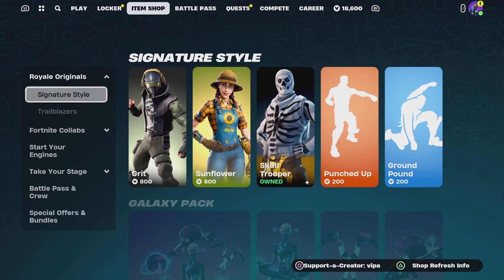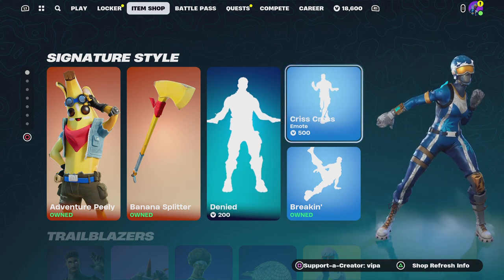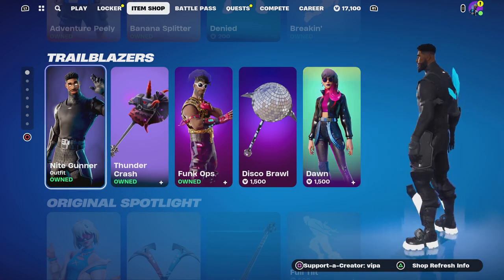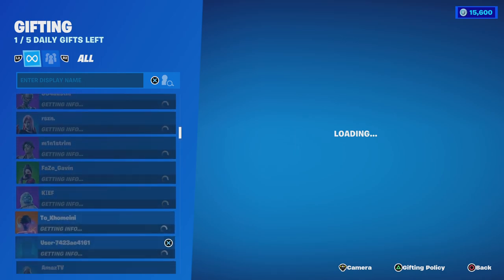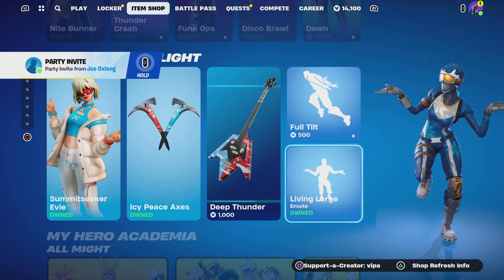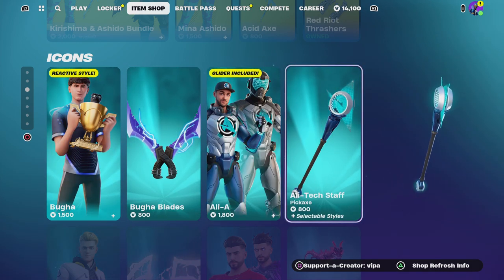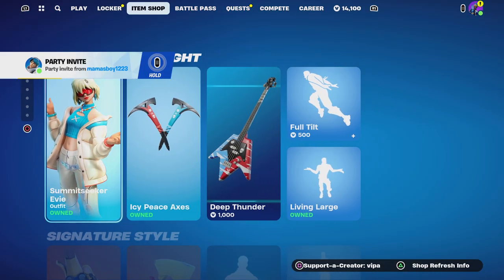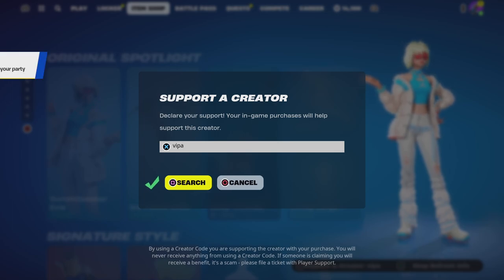THE FUNK OPPS SKIN IS BACK IN THE JANUARY 23RD FORTNITE ITEM SHOP!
Fortnite Item Shop right now on January 23th, 2024.
Let's see what's in Today's New Fortnite Item Shop!

Be Sure To Use Code Vipa In The Fortnite Item Shop!